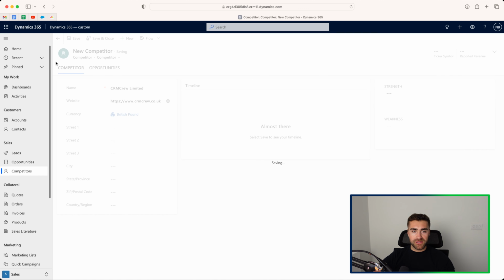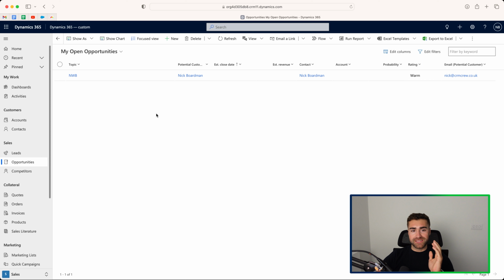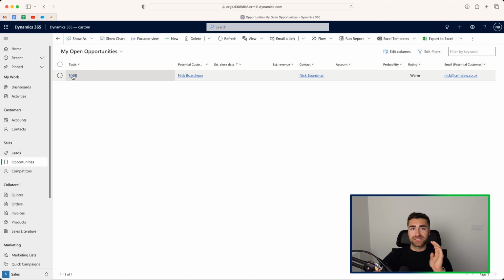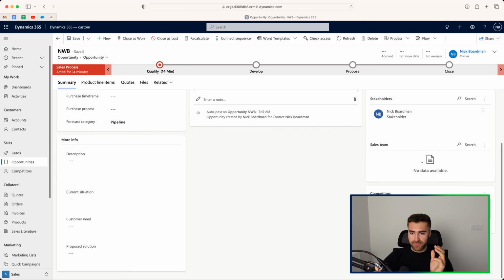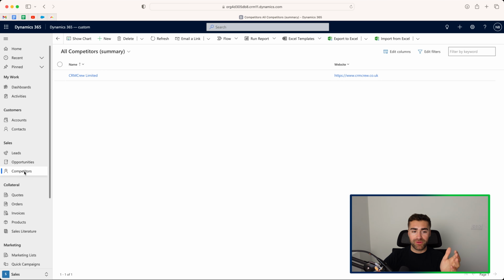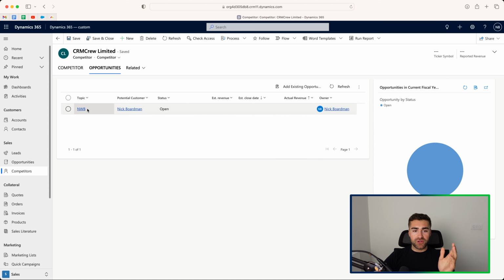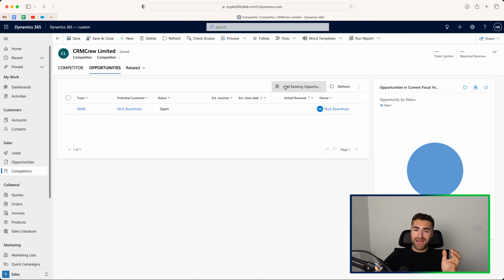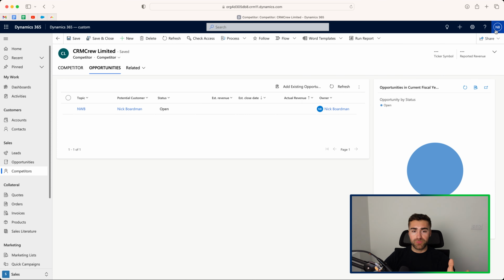Explaining Competitors in Dynamics 365!